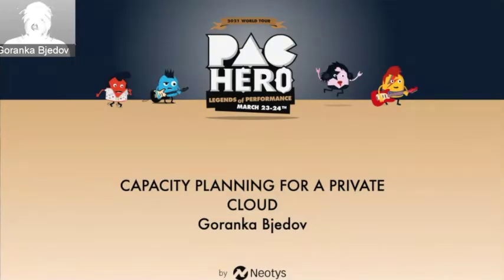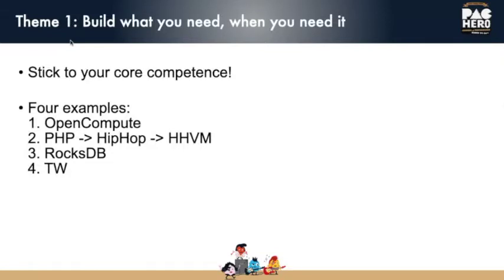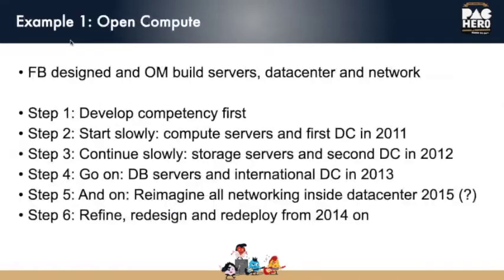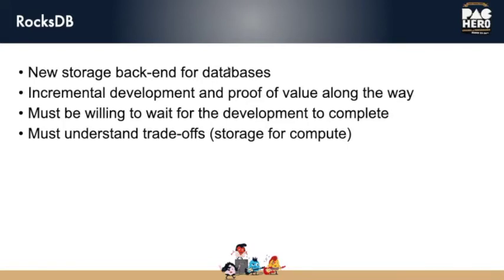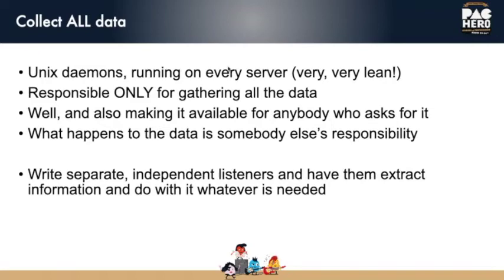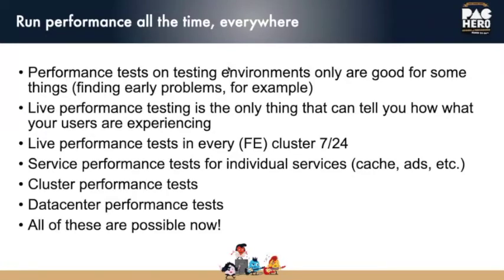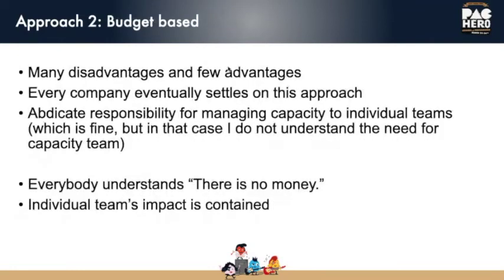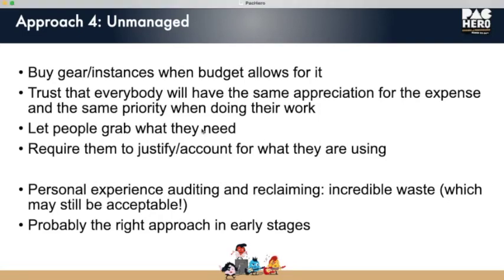Capacity Planning for a Private Cloud, by Goranka Bjedov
From small rented space in a cool of San Francisco data center to a series of large scale privately owned spaces around the world, Facebook grew its infrastructure as fast as it grew its user base. This presentation will focus on lessons learned from that period of hyper-growth: what went well, what was learned from the mistakes and what are the things that I learned during the most interesting and challenging job I ever had.

ABOUT GORANKA

Known for her technical achievements and her refreshing wit, Goranka Bjedov worked as a capacity engineer at Facebook where she was responsible for making sure there are enough servers to handle everything Facebook users want to post, upload, find or otherwise engage with. Most of her time was spent analyzing performance and assessing risks. Her industry career also included a performance engineering position at Google, Network Appliance and AT&T Labs. Prior to joining industry, Goranka was a tenured faculty at Schools of Engineering at Purdue University, teaching mostly programming classes and conducting research in large-scale computer parallelism. Right now, her time is spent walking and biking different trails around the world. And, when she is back in Silicon Valley, she frequently talks to and consults/advised a number of different startups, working in areas of machine learning, mobile development, performance engineering and health related advances.